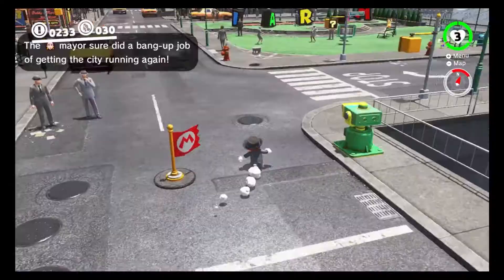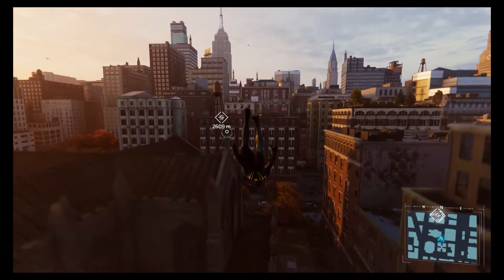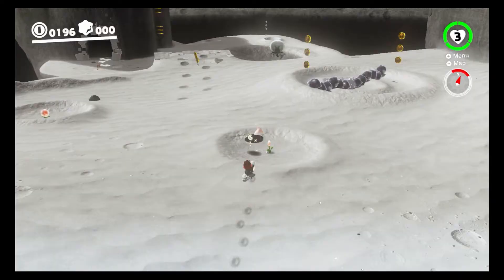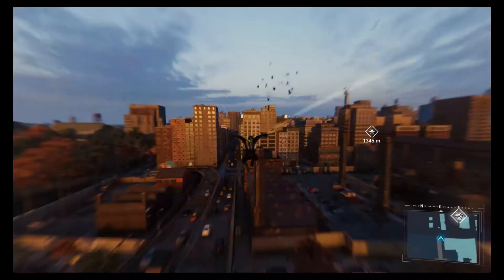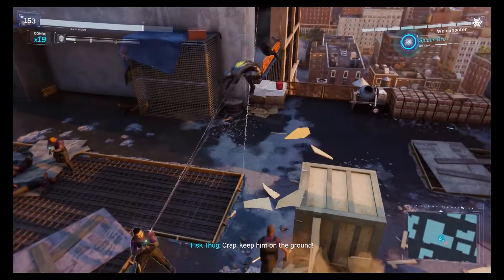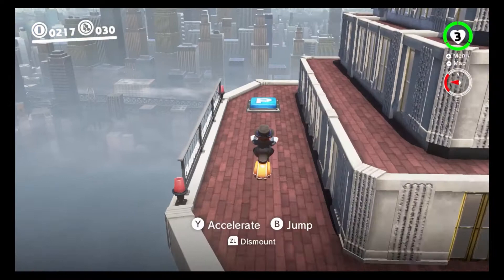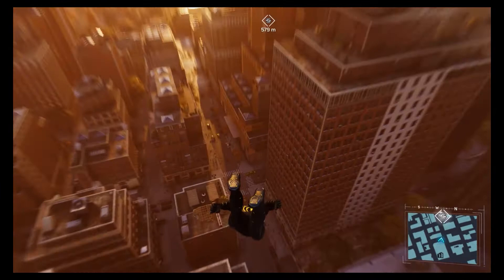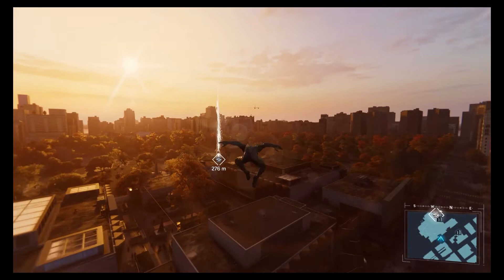Run, Jump and Climb: Designing Fun Movement in Games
Movement systems in games are often taken for granted, but how your movement feels can make or break your game. What makes a movement system good, and how can you design great movement in your own games? Lets find out!